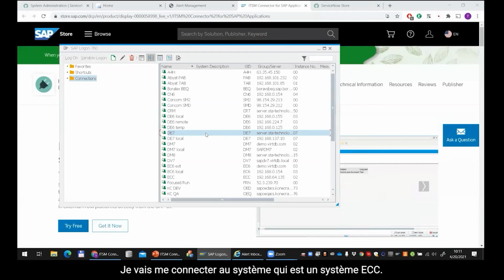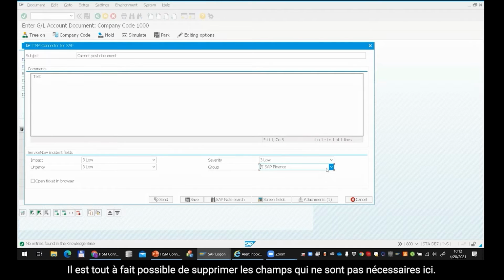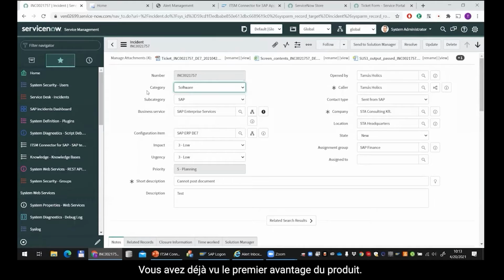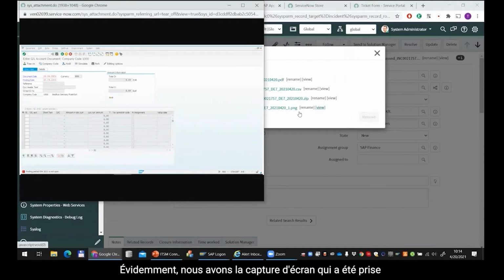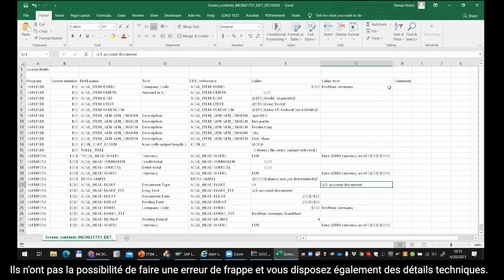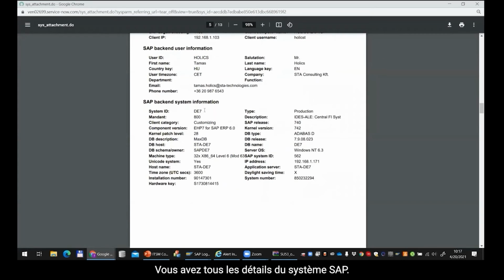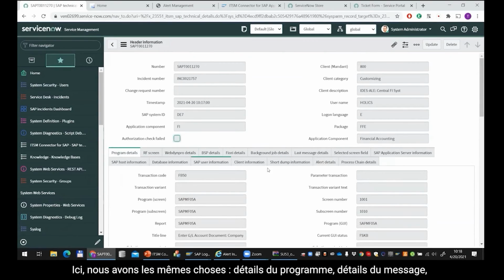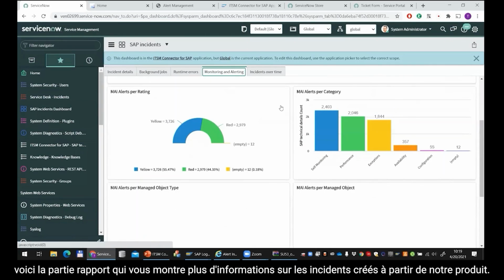[Démo] ITSM Connector for SAP